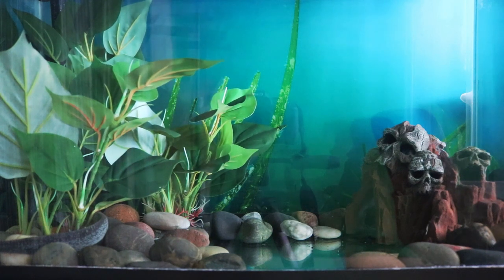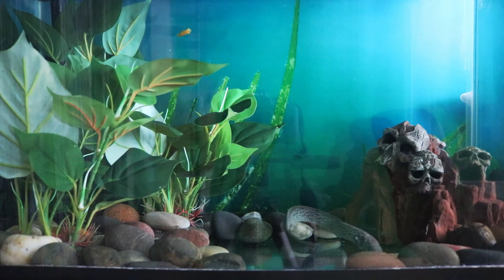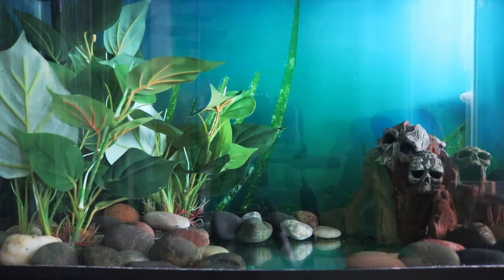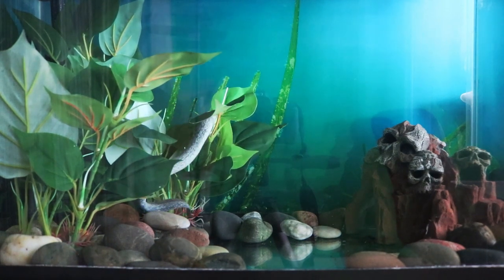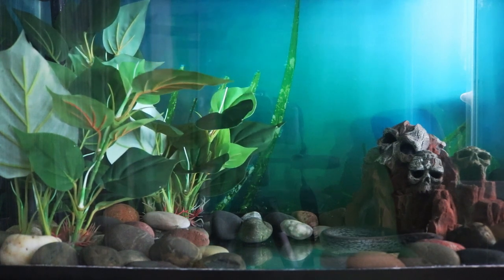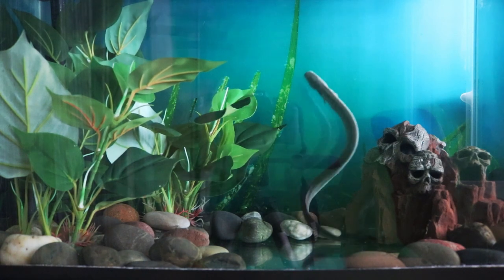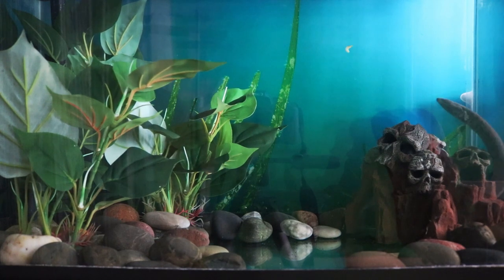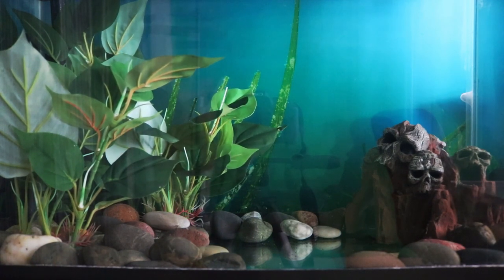WHAT'S IN MY TANK?! // Greater Siren // Real Life Sea Monsters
See my latest videos for updates on my mailing address and my life! My favorite YouTube plugin, TubeBuddy! Twitter (I am always here)
Instagram (I am sometimes here)
Tumblr: illumin8blake.tumblr.com (I post fanfics bi-weekly)
Snapchat: bccafe95 (follow me all you want, I only add people I know)
DM on twitter for the JFF link.